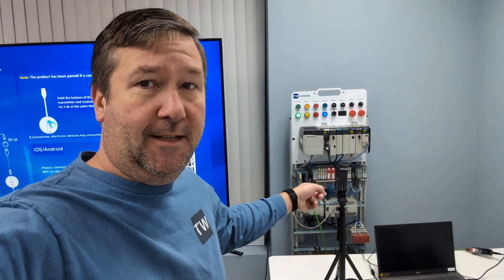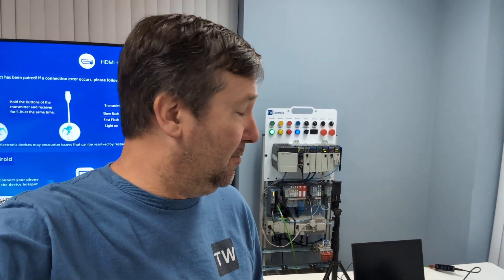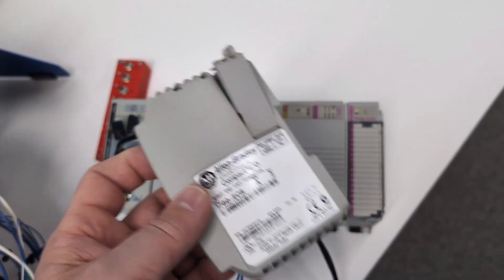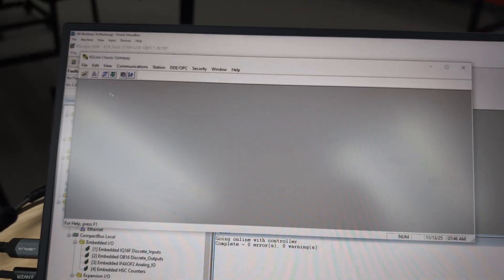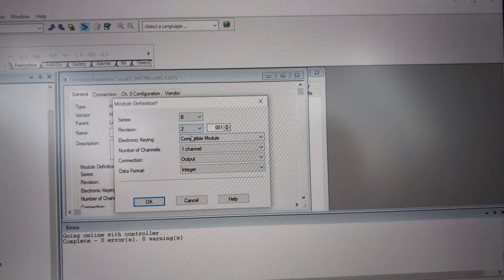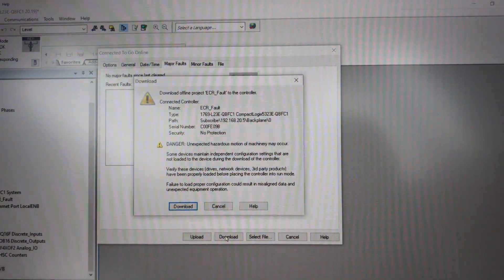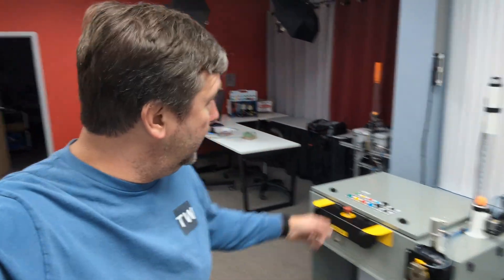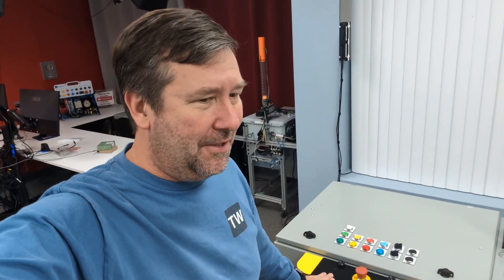More Intermittent PLC Faults